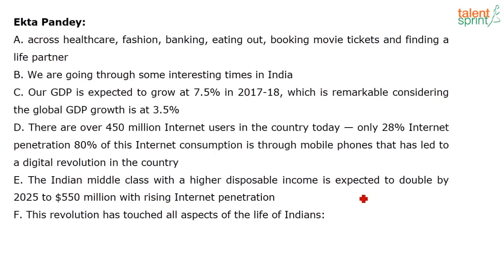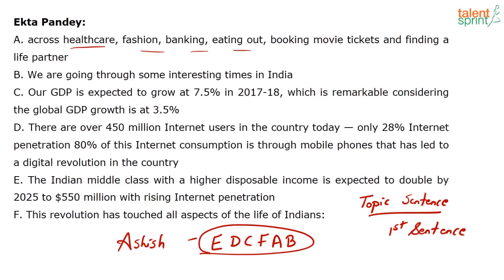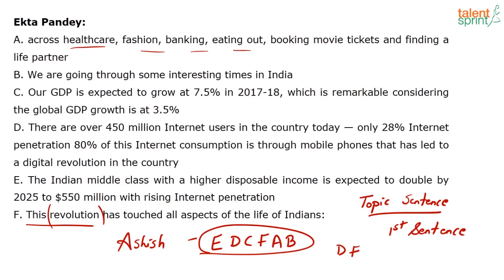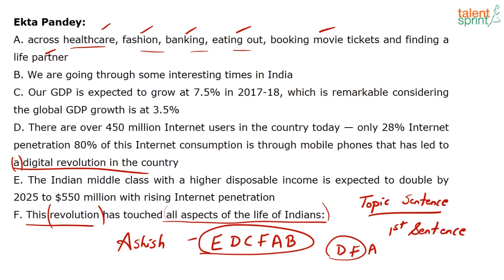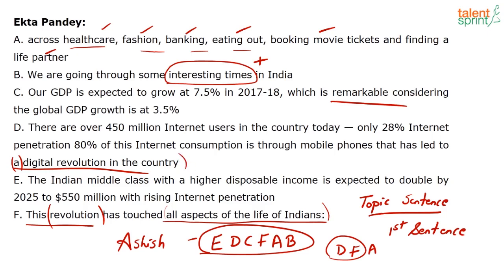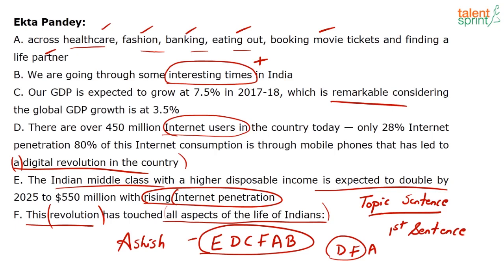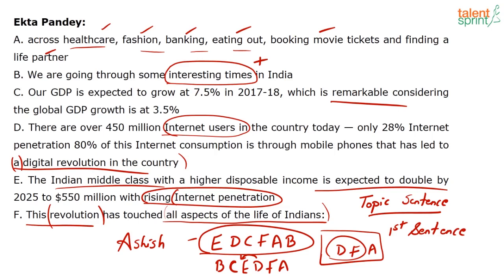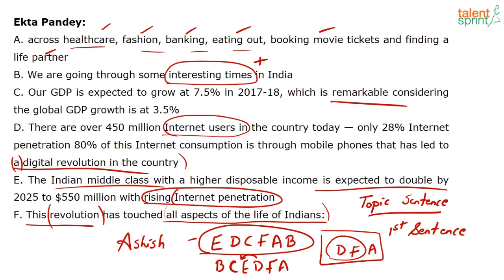Para Jumbles | Additional Example 66 | Jumbled Sentences | English Language | TalentSprint